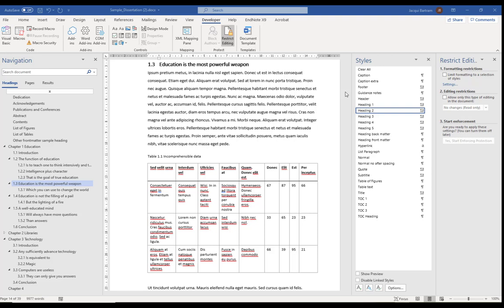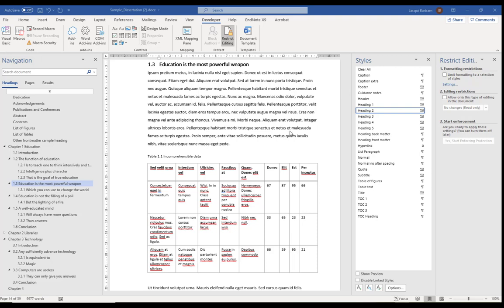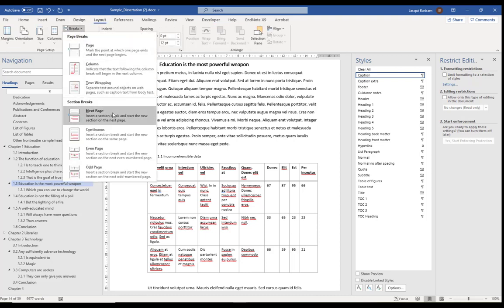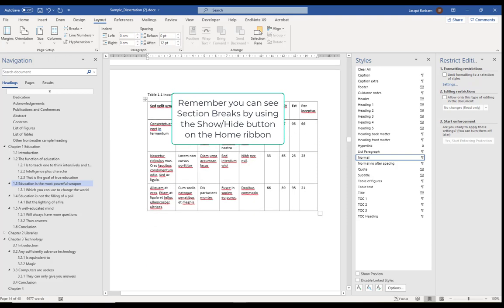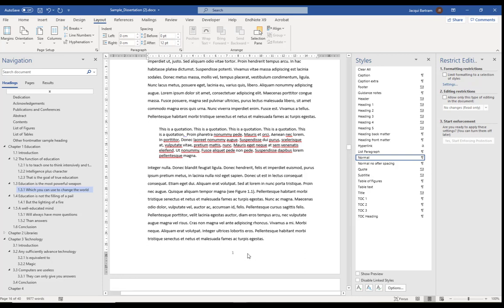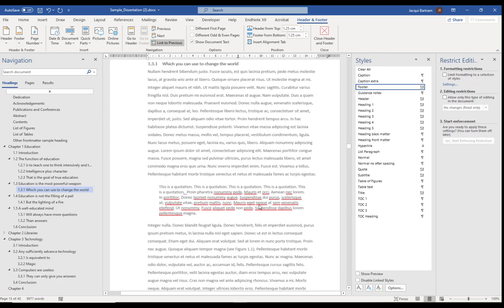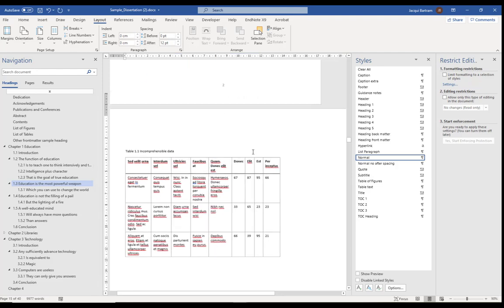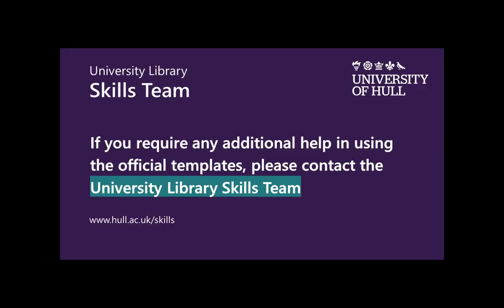Adding a landscape page to your document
Shows you how to add a landscape page for large tables or diagrams to the University of Hull's dissertation or thesis templates and adjust the page numbering to keep it continuous.